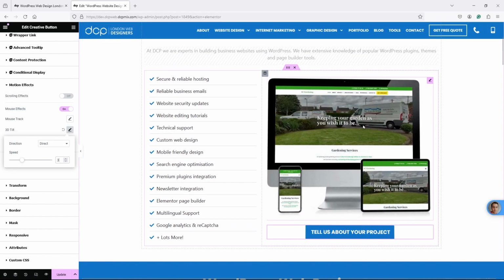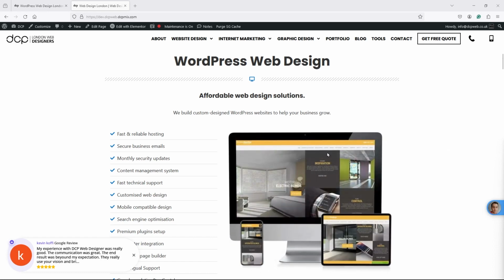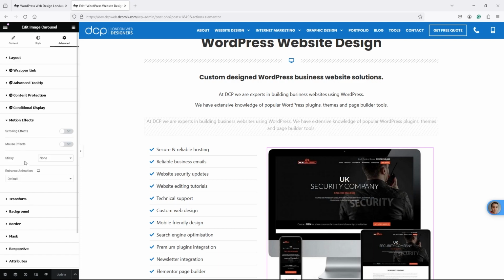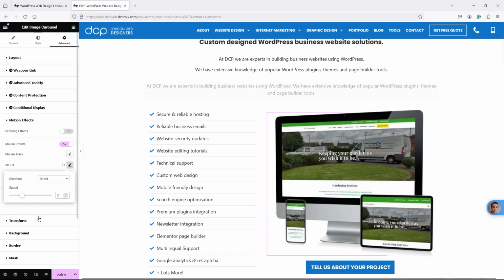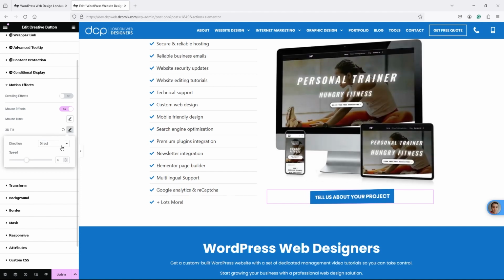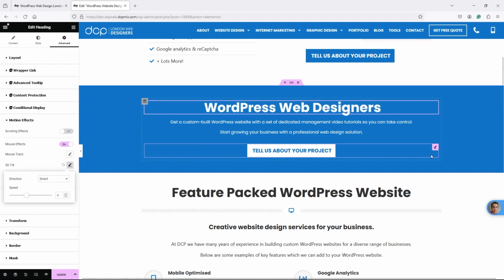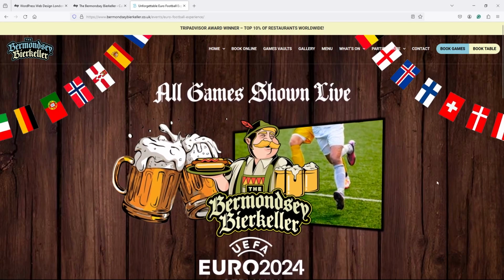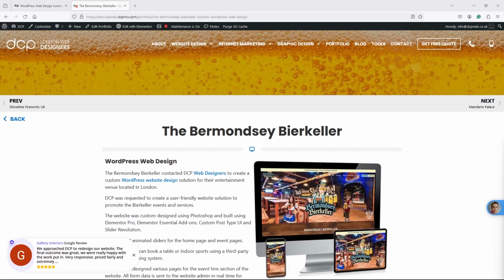3D Tilt Mouse Tracking with Elementor Pro [Step-by-Step Guide]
Dive into the world of interactive web design with our detailed tutorial on "3D Tilt Mouse Tracking with Elementor Pro" This video is your ultimate roadmap to enhancing user engagement and bringing a dynamic layer to your website's visuals using the powerful features of Elementor Pro.

00:00:00 Introduction
00:01:20 Select an object to apply 3D mouse tilt in Elementor Pro
00:01:40 Select the "Advanced" tab and then the submenu "Motion Effects"
00:01:50 Enable "Mouse Effects" and apply the 3D tilt effect
00:03:20 Apply 3D tilt effect to button
00:04:10 Apply 3D tilt effect to text content
00:04:50 Example Elementor 3D tilt website usage

In this comprehensive guide, we'll walk you through the process of implementing 3D tilt effects on your website elements, responsive to mouse movements. Whether you're a web design enthusiast, a professional looking to elevate your portfolio, or a business owner aiming to captivate your audience, this tutorial is designed with you in mind.

We'll start by introducing you to the basics of Elementor Pro, focusing on its unique features that make such effects possible. Then, we'll dive into a hands-on demonstration where we'll apply the 3D tilt mouse tracking effect step by step. You'll learn how to select the right elements for the effect, adjust the depth and movement sensitivity, and customise the animation to fit the style and theme of your website.

Not only will you see the immediate transformation of your website elements, but we'll also share best practices for user experience, ensuring your site remains accessible and enjoyable for all visitors. Throughout the tutorial, we'll provide pro tips to help you troubleshoot common challenges and optimise your design for all devices.

By the end of this video, you'll have the skills and confidence to implement stunning 3D tilt effects, making your website stand out from the crowd. Remember, interactive web design is not just about aesthetics; it's about creating immersive experiences that engage and retain your audience.

So, grab your mouse, open up Elementor Pro, and let's start crafting a website that comes to life with every move.